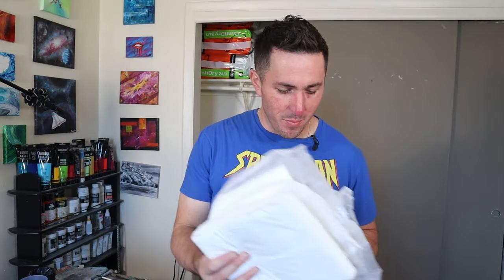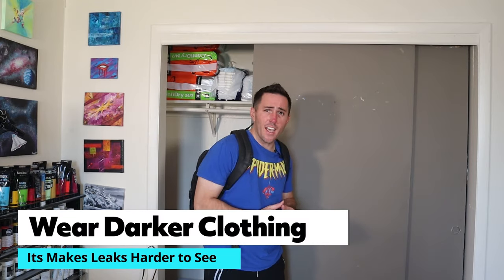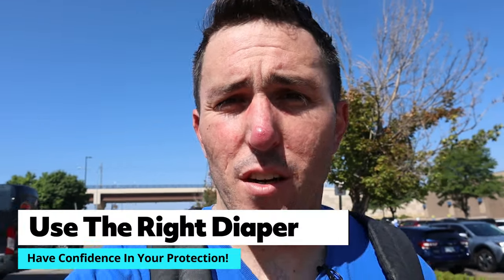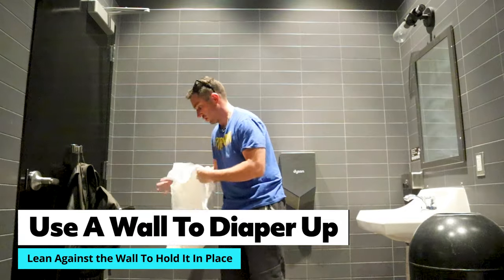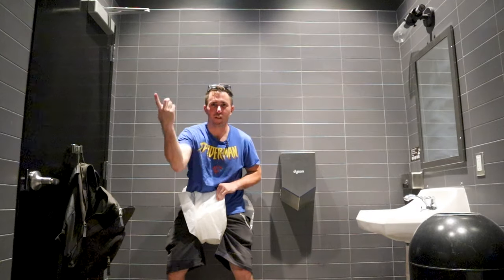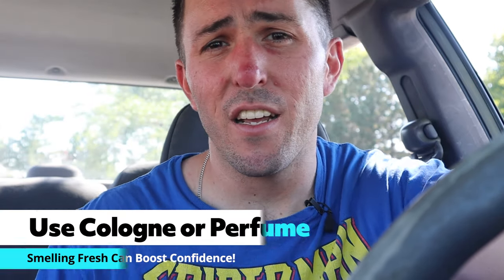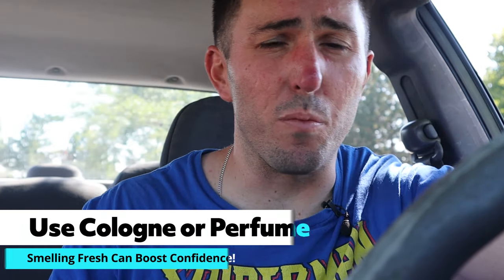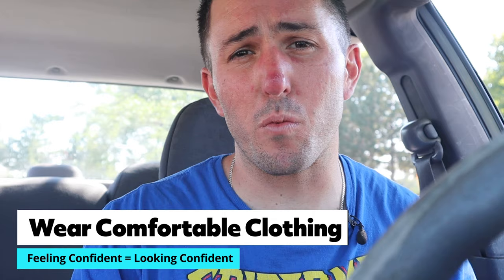Wearing A Diaper To Work Or School WITHOUT FEAR!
Wearing a diaper to work or school can be really nerve-wracking. Especially when you're new to it.

It can feel as if you're leaving your home with no pants on and all anyone can see is your diaper.

Here are some tips that will help you build the confidence you need to feel good about yourself!

Chapters
0:00 Wearing Diapers To Work Or School
0:09 Always Bring A Change
0:38 Wear Darker Clothing
1:01 Use The Right Diaper
1:18 Use Private Restrooms
2:00 Use A Wall To Diaper Up
2:32 Don't Worry What Others Think
3:43 Don't Wait To Change
4:12 Use Cologne or Perfume
4:45 Leaks Are Rarely Visible
5:30 Wear Comfortable Clothing

If you enjoy my content and would like to join the fight against the stigma, come on over and join Dynamo's Diapered Army!  Together, we can make a change.